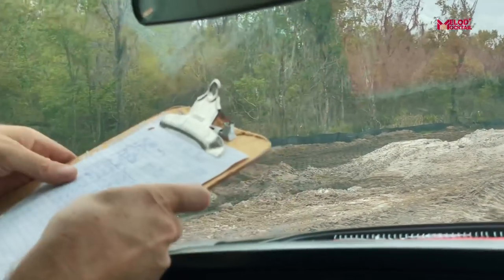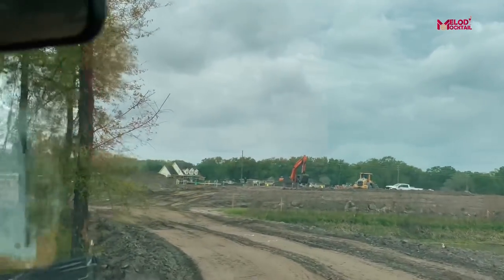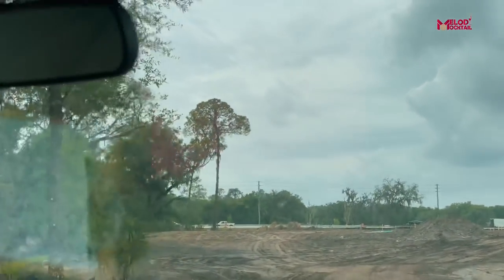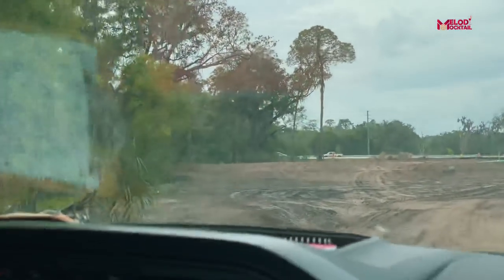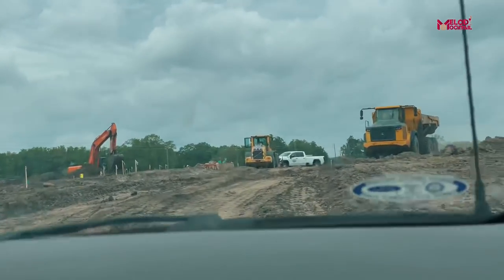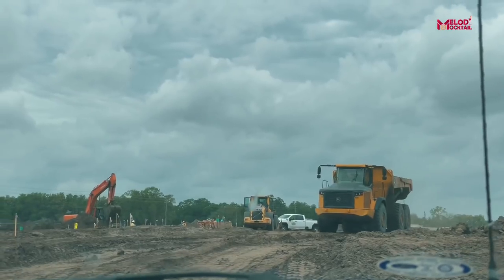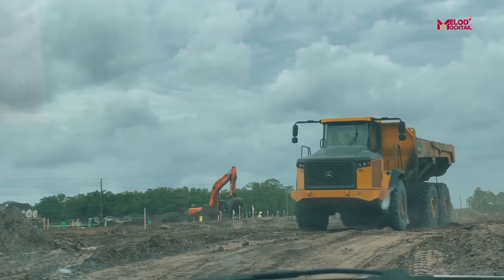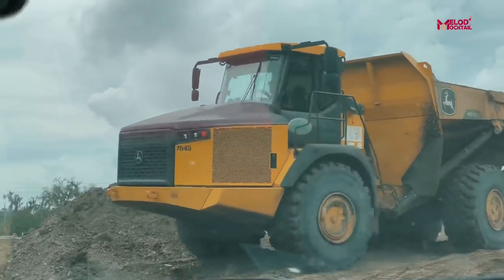Civil Engineer Life in USA| Who is this guy?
We covered lot of career guidance sessions on our Instagram channel. Refer to our highlights in Instagram to know more.